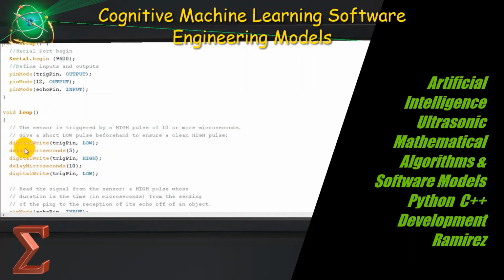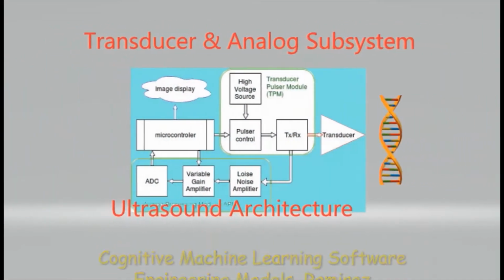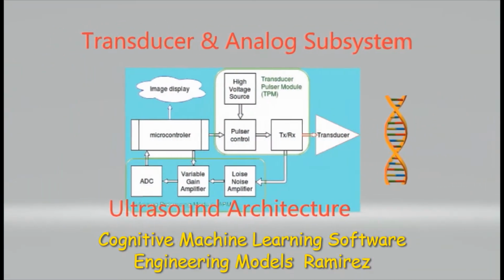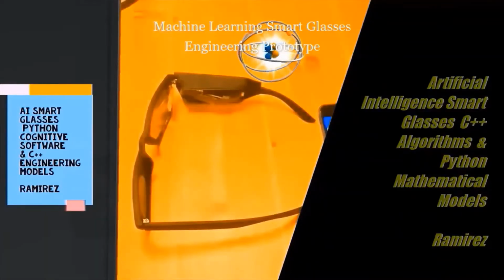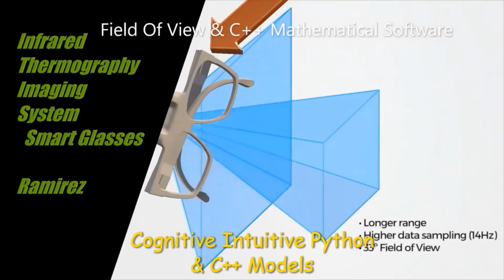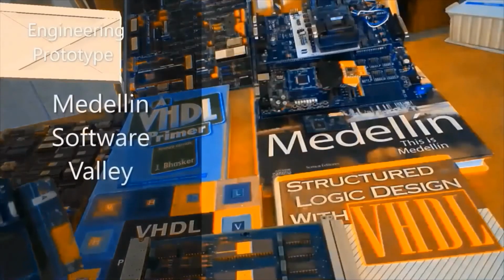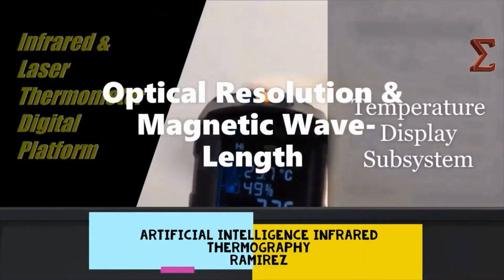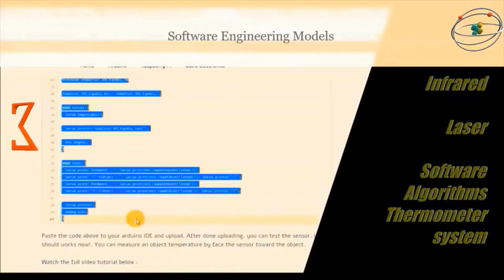COVID 19 Artificial Intelligence Ultrasound Medical System & Software Transducer & Infrared Dista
Artificial Intelligence Medical Systems -  Ultrasound Systems & Infrared Systems.